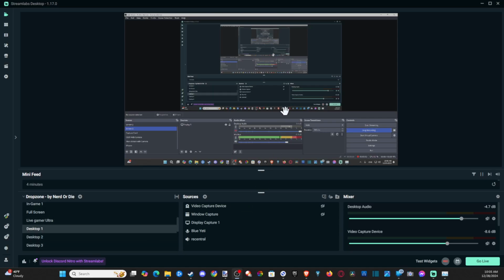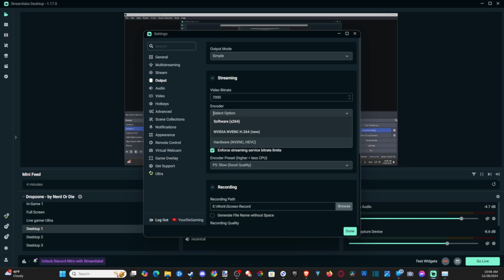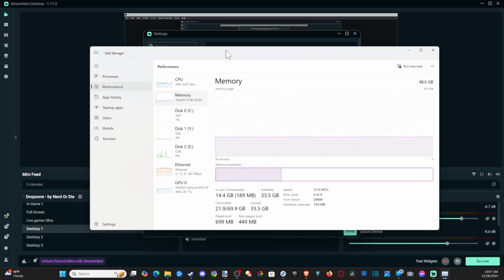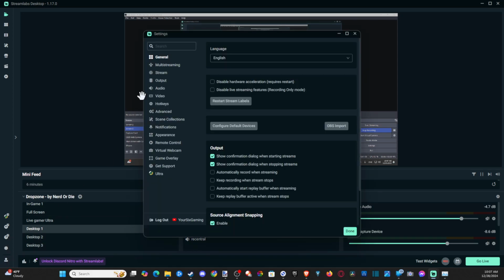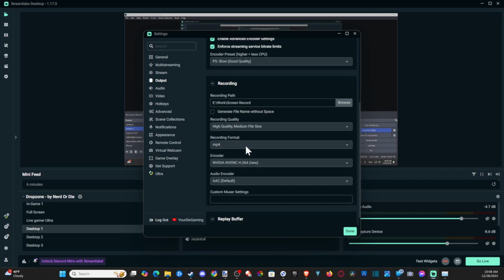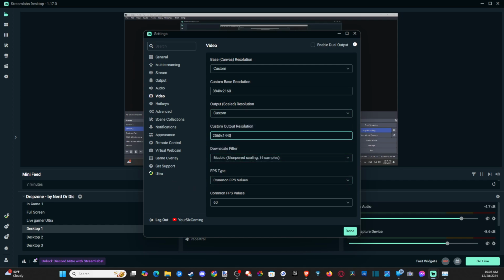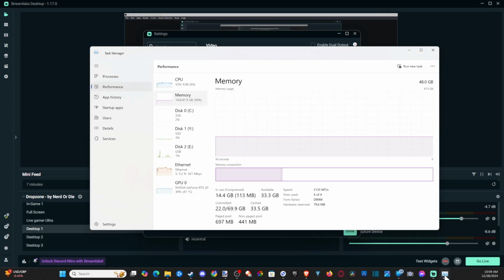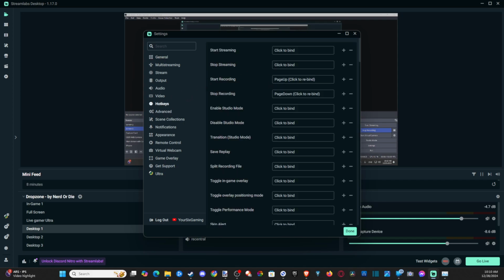How to Fix Lowered FPS when Recording or Streaming IN OBS (Easy Tutorial)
Lowered FPS when recording or streaming in OBS is often caused by system resource limitations or incorrect settings. Here’s how to troubleshoot and fix the issue:

1. Optimize OBS Settings
a. Adjust Output Settings:
Go to Settings - Output.
Set the Output Mode to Advanced.

Under the Recording or Streaming tab:
Encoder: Use NVENC (if you have an NVIDIA GPU) or AMF (AMD GPU) for hardware encoding, or x264 for CPU encoding.
Rate Control: Use CBR.

Bitrate: Adjust based on your system and internet speed. For 1080p streaming, 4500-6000 kbps is standard.
Preset: Choose Performance or Quality for NVENC; use Faster or Veryfast for x264.

Keyframe Interval: Set to 2.
b. Lower Video Resolution and FPS:
Go to Settings -- Video.
Set the Base (Canvas) Resolution to match your monitor (e.g., 1920x1080).
Set the Output (Scaled) Resolution to 1280x720 for lower system impact.
Set the Common FPS Values to 30 or 60, depending on your system’s capability.

c. Choose a Faster Downscale Filter:
In Settings - Video, use Bilinear for low-resource systems or Lanczos for better quality (if your system can handle it).

2. Free Up System Resources
a. Close Unnecessary Programs:
Shut down resource-heavy applications running in the background (e.g., browsers, games, or editing software).

b. Set OBS Priority:
Open Task Manager (Ctrl + Shift + Esc).
Go to the Details tab.
Right-click on obs64.exe - Set priority - High.
c. Disable Windows Game Mode:

Open Settings - Gaming- Game Mode.
Turn off Game Mode as it may interfere with OBS.
3. Update Software and Drivers
a. Update OBS:
Make sure you’re using the latest version of OBS.
b. Update Graphics Drivers:

Visit the manufacturer’s site (e.g., NVIDIA, AMD, or Intel) to download and install the latest drivers.
c. Install Windows Updates:
Check for and install any pending system updates.

4. Check Hardware Performance
a. Monitor Resource Usage:
Use the Performance tab in Task Manager to check CPU, GPU, and memory usage during streaming or recording.

b. Upgrade Hardware (if necessary):
If your system consistently maxes out CPU/GPU/RAM usage, consider upgrading:
GPU for better encoding performance.
CPU for software encoding or handling high workloads.
Add more RAM if usage is high (16GB or more is ideal for OBS).

5. Test and Adjust Settings
a. Run Test Streams/Recordings:
Experiment with different settings to balance quality and performance.
b. Enable Performance Monitoring in OBS:
Go to View- Stats to monitor CPU and GPU usage, dropped frames, and other metrics.
c. Use OBS Studio Logs:
Go to Help - Log Files - Upload Current Log File.
Review the log for issues or share it on forums for expert advice.